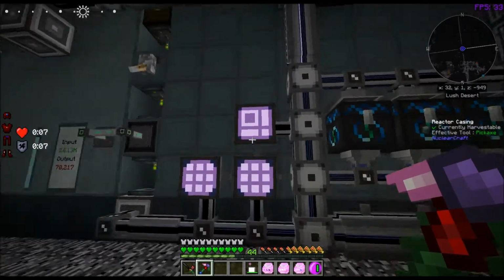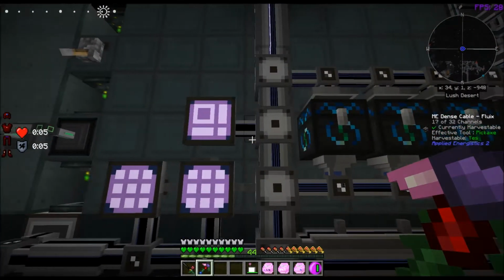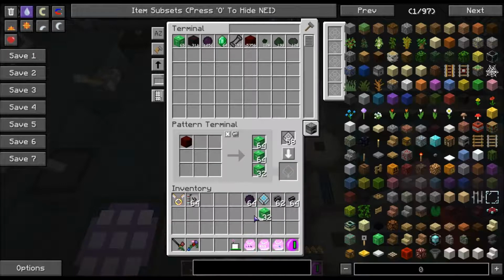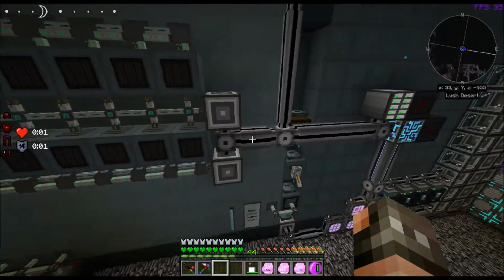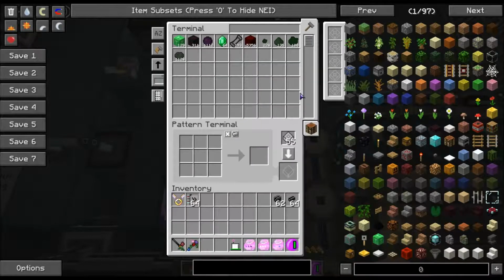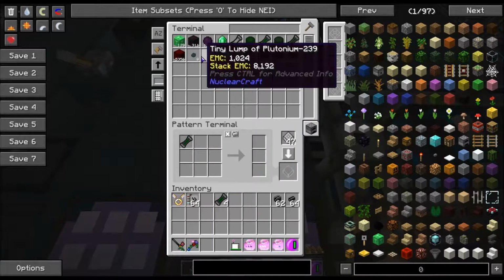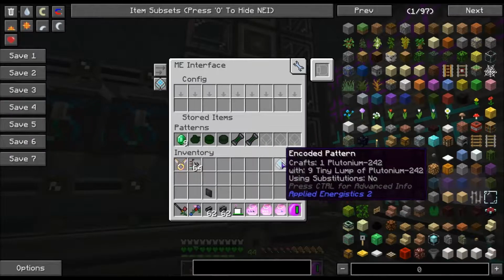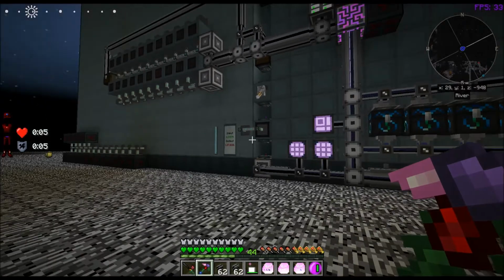Minecraft Awakening Eph75 Reactor Automation Part 1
Today I work on reactor automation and show how to auto craft with EMC.

World Seed
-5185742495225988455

280+ Mods 800+ Quests.
Long Play.
Magic and Tech.
Semi Hardcore.
100% Unique! - With custom gen, Ores and mobs.